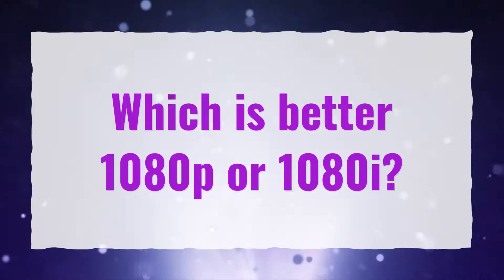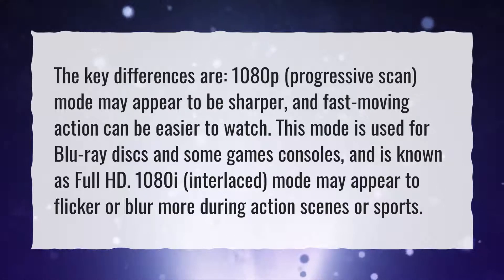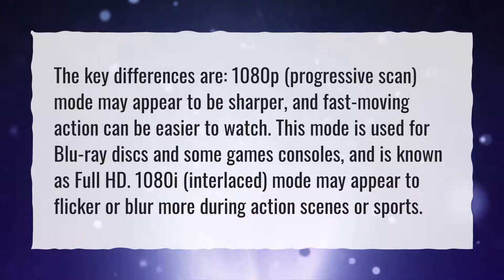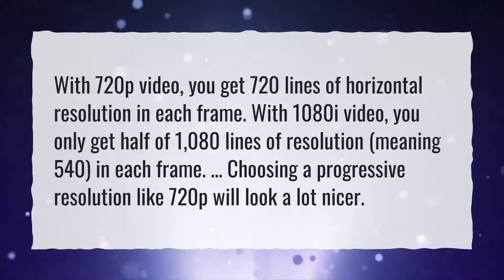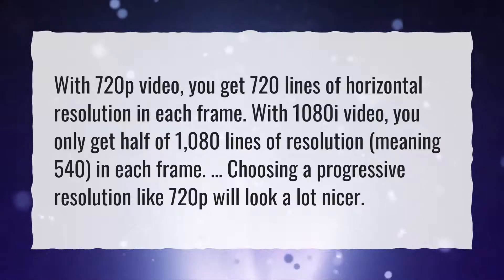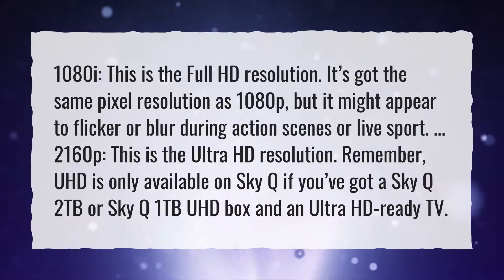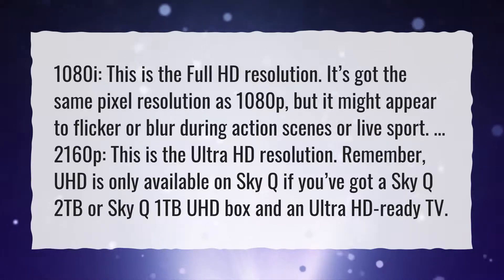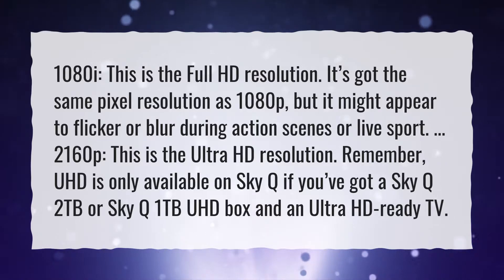Which is better 1080p or 1080i?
More About 1080p Vs 1080i • Which is better 1080p or 1080i?